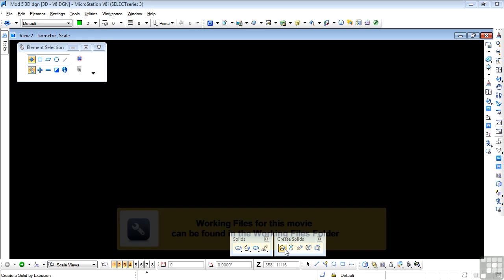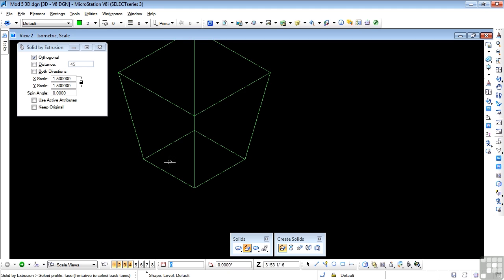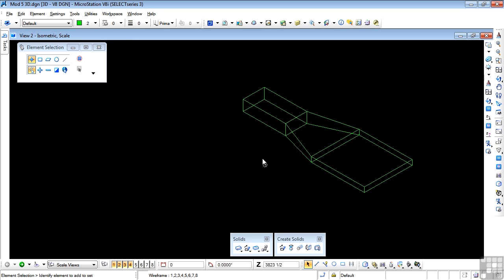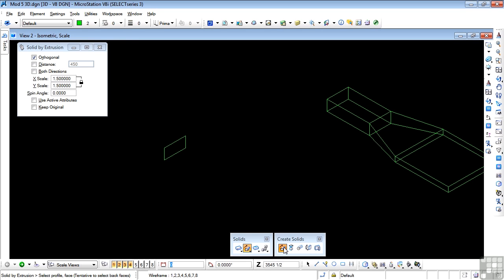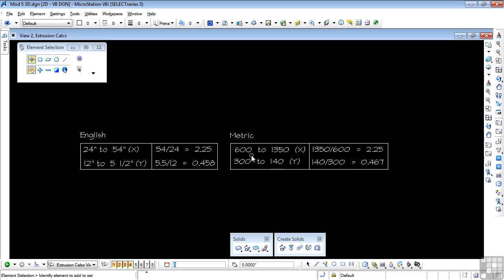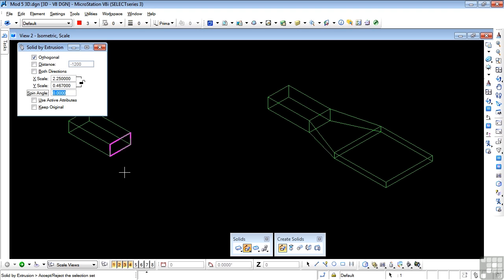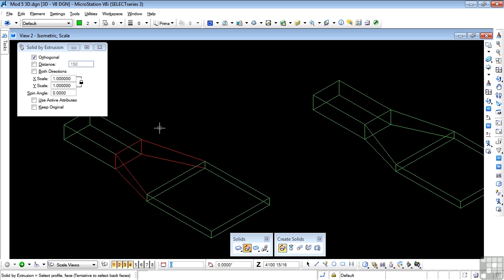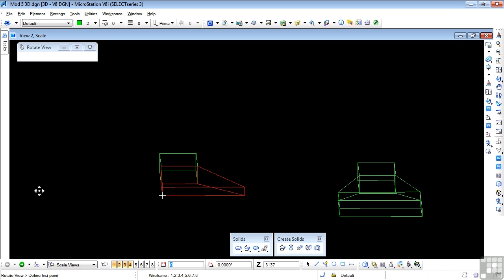Bentley MicroStation V8i 3D Tutorial | Extrusion Scale Exercise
Want all of our free MicroStation 3D videos?

More details on this MicroStation 3D training can be seen This clip is one example from the complete course. For more free CAD tutorials please visit our main website. YouTube